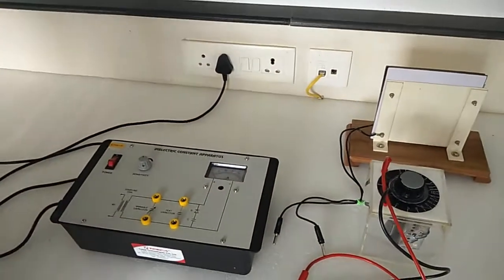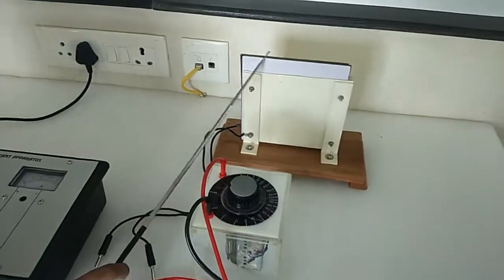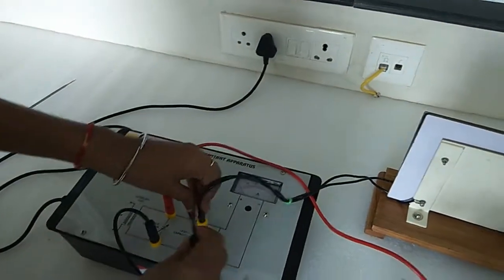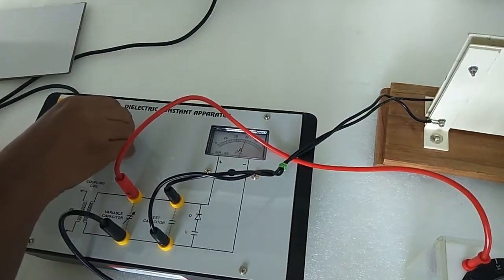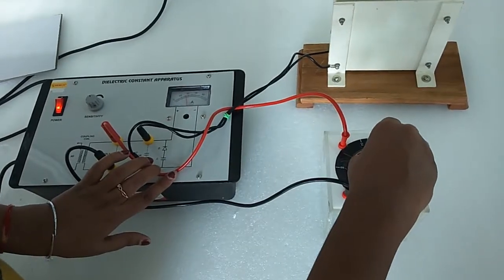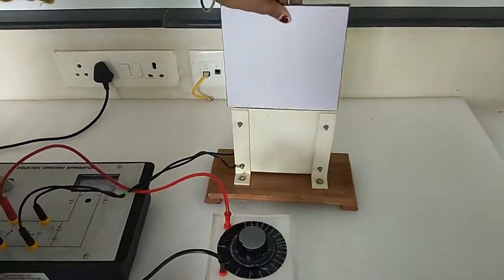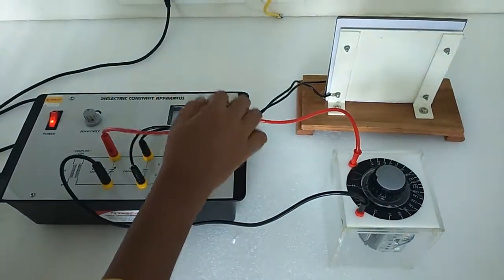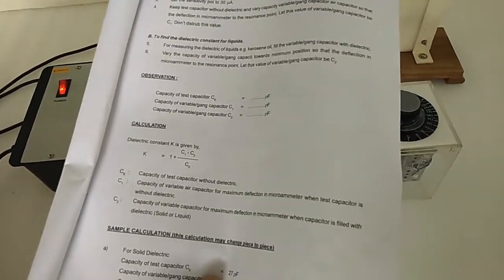Dielectric Constant Measurement Apparatus | Experiment || Tesca 19203813.13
In this video we described about Dielectric Constant Apparatus.